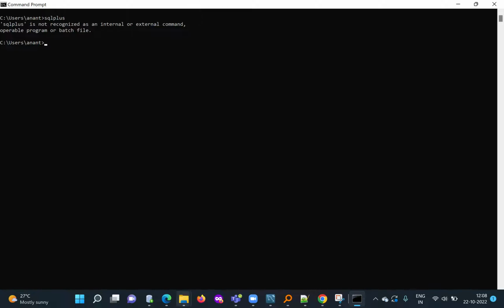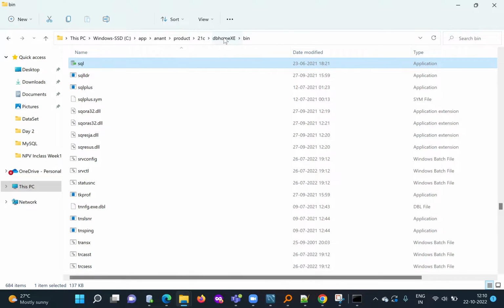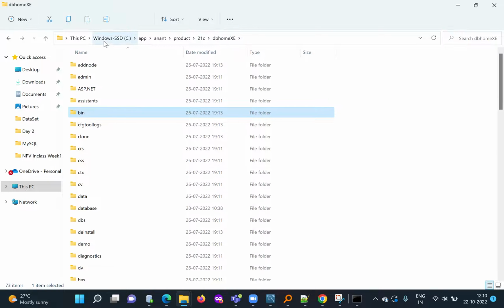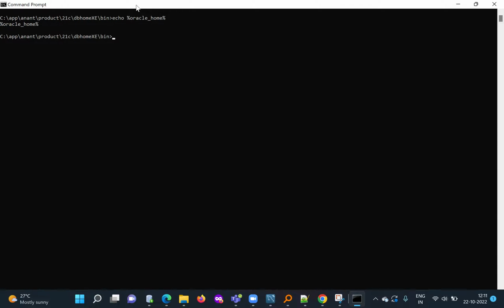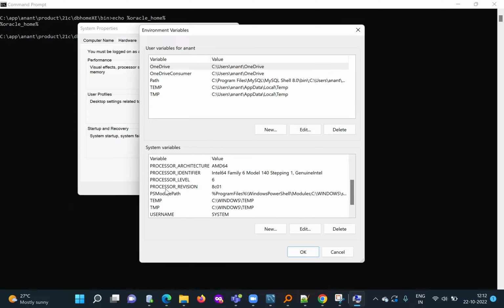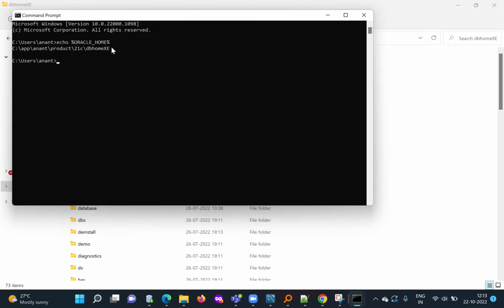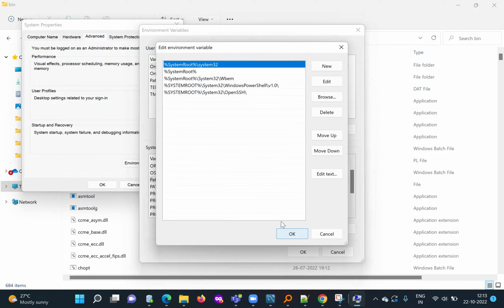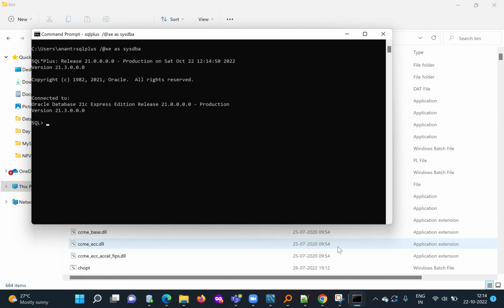Add Oracle Home and SQL Plus to environment variables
This video demonstrates the need for setting Oracle home and the steps to do it